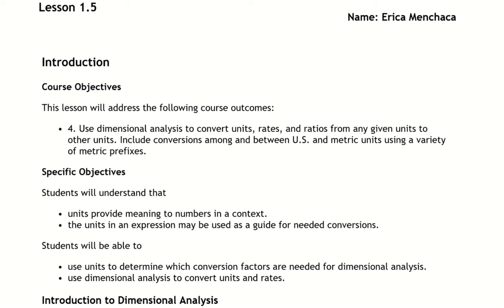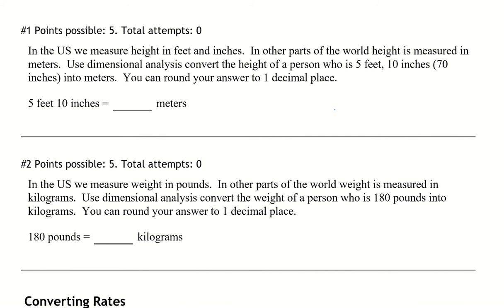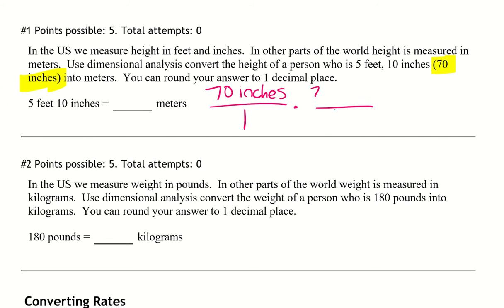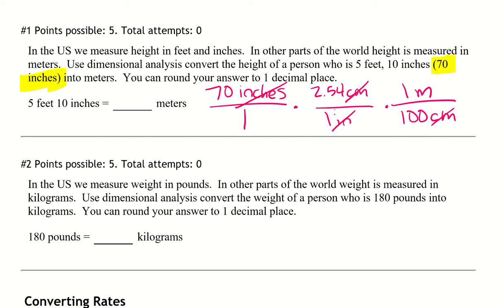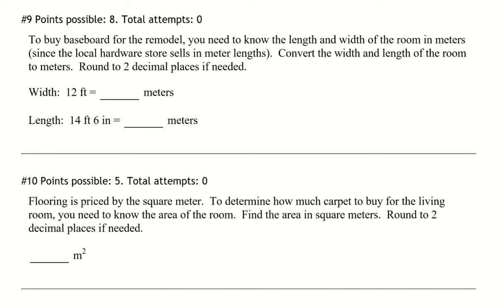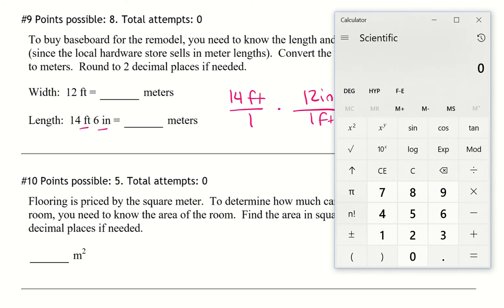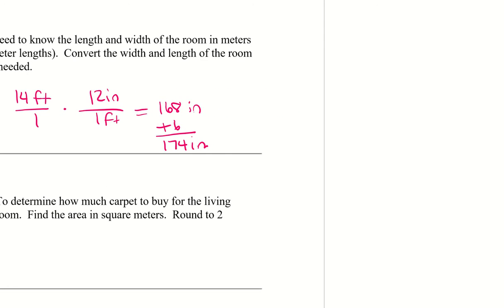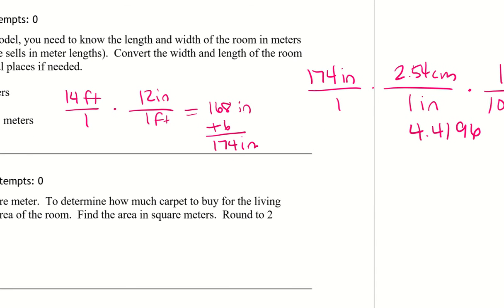Tips for Lesson 1.5